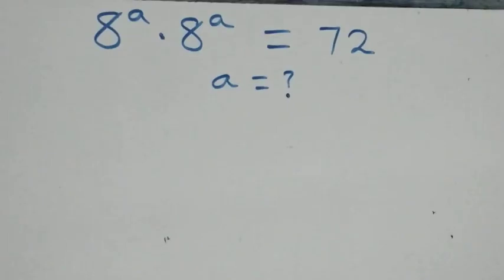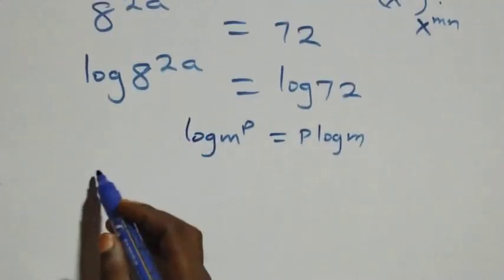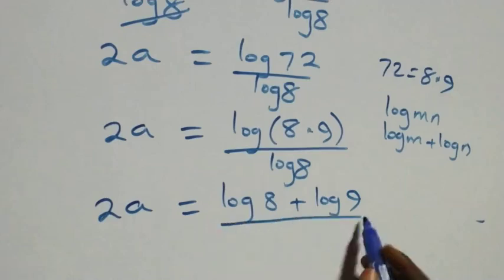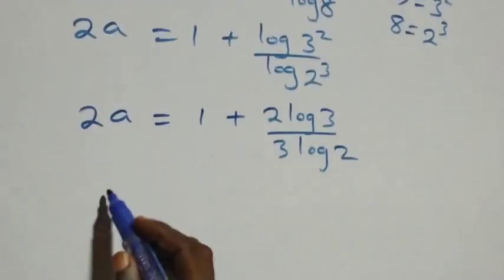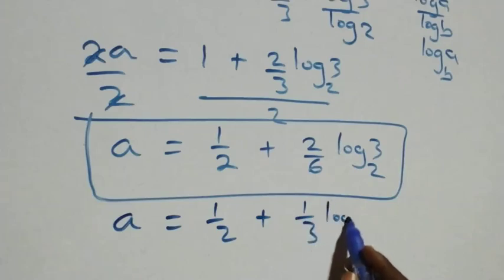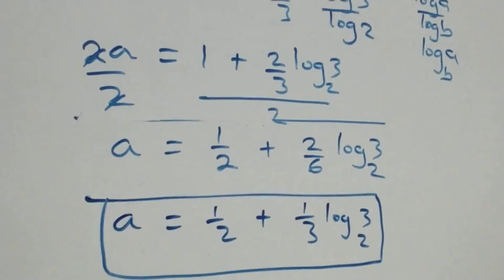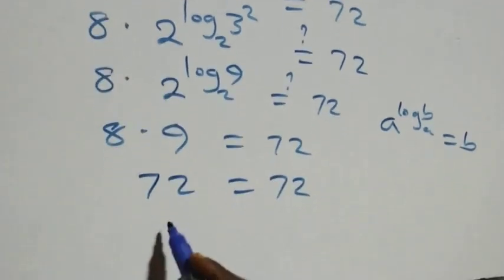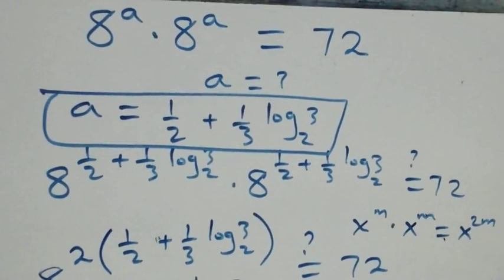Germany | Can you solve this? | Math Olympiad